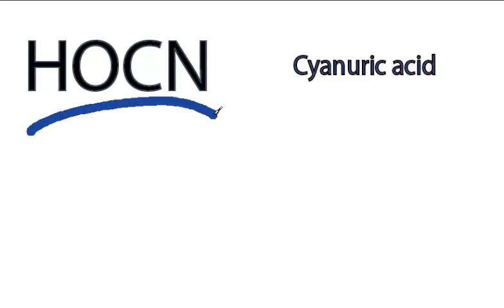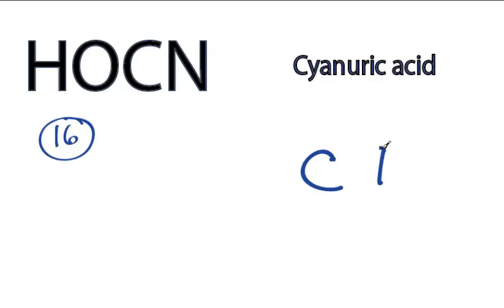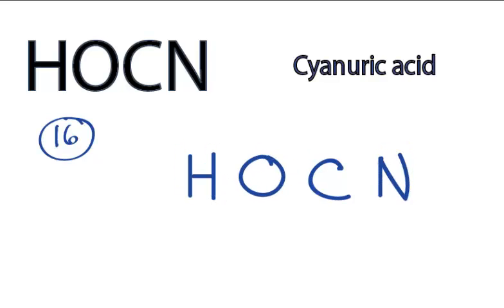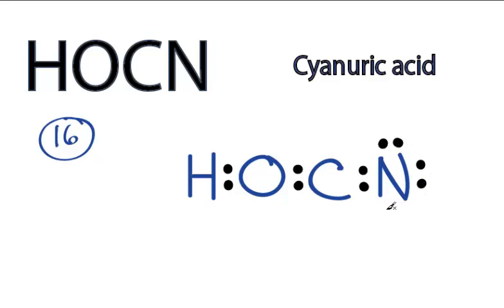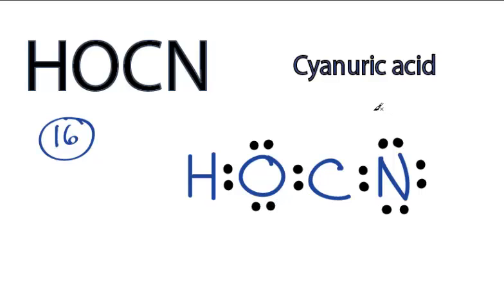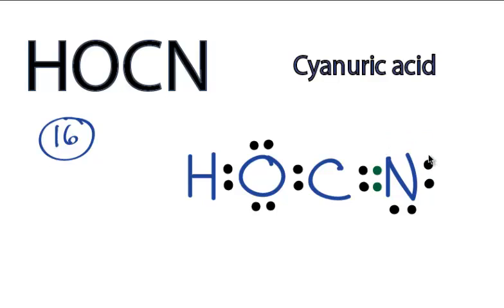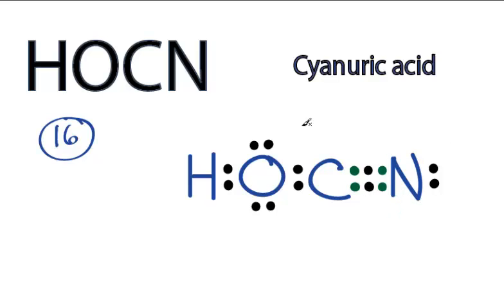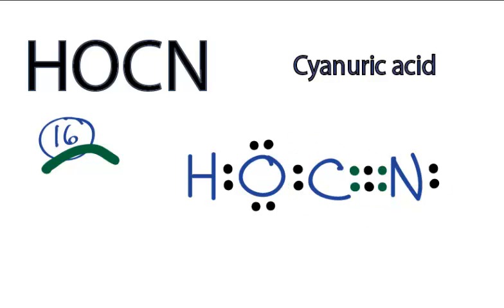HOCN Lewis Structure: How to Draw the Lewis Structure for HOCN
A step-by-step explanation of how to draw the HOCN Lewis Dot Structure.

For the HOCN structure use the periodic table to find the total number of valence electrons for the HOCN molecule. Once we know how many valence electrons there are in HOCN we can distribute them around the central atom with the goal of filling the outer shells of each atom.

In the Lewis structure of HOCN structure there are a total of 16 valence electrons.

Steps to Write Lewis Structure for compounds like HOCN
1. Find the total valence electrons for the HOCN molecule.
2. Put the least electronegative atom in the center. Note: Hydrogen (H) always goes outside.
3. Put two electrons between atoms to form a chemical bond.
4. Complete octets on outside atoms.
5. If central atom does not have an octet, move electrons from outer atoms to form double or triple bonds.